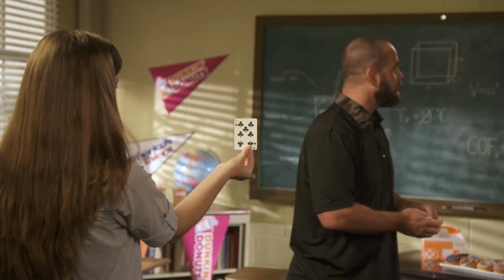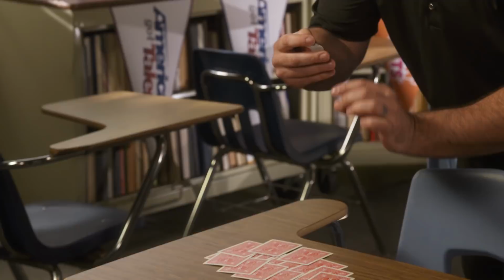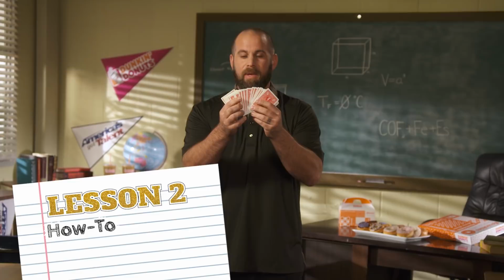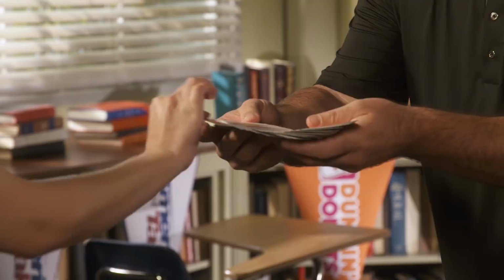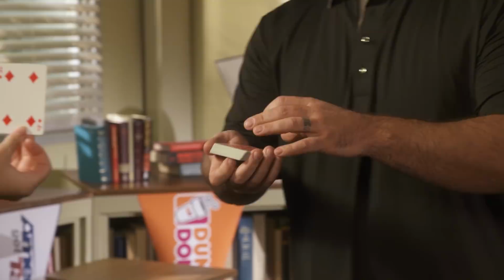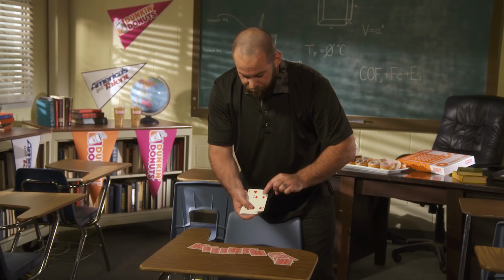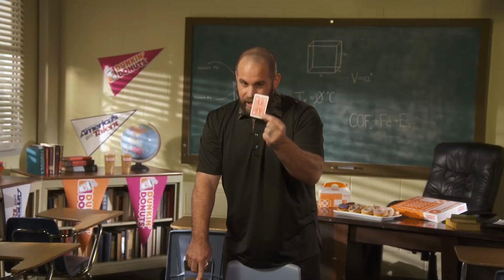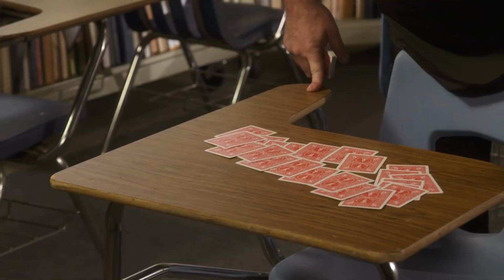AGT's Talent University: Jon Dorenbos Teaches Close-Up Magic - America's Got Talent 2018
Season 11's Jon Dorenbos teaches a card trick that will amaze your friends at your next party.
» America's Got Talent Tuesdays 8/7c on NBC!

In season 13, NBC's America's Got Talent follows Simon Cowell, Heidi Klum, Mel B, Howie Mandel, and host Tyra Banks in their talent search, showcasing unique performers from across the country.

Find America's Got Talent trailers, full episode highlights, previews, promos, clips, and digital exclusives here.

ABOUT AMERICA'S GOT TALENT
With the talent search open to acts of all ages, "America's Got Talent" has brought the variety format back to the forefront of American culture by showcasing unique performers from across the country. The series is a true celebration of the American spirit, featuring a colorful array of singers, dancers, comedians, contortionists, impressionists, jugglers, magicians, ventriloquists and hopeful stars, all vying for their chance to win America's hearts and the $1 million prize. Follow judges Simon Cowell, Heidi Klum, Mel B, Howie Mandel, and host Tyra Banks in their talent search!

America's Got Talent is available now on Peacock, the new streaming service from NBCUniversal. Watch thousands of hours of hit movies and shows, plus daily news, sports, and pop culture updates. Stream now on Peacock.